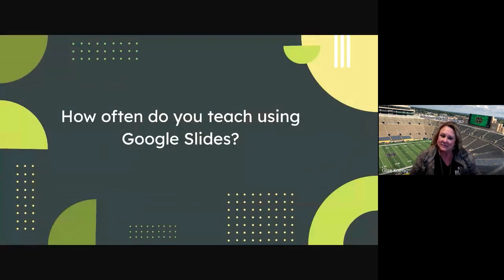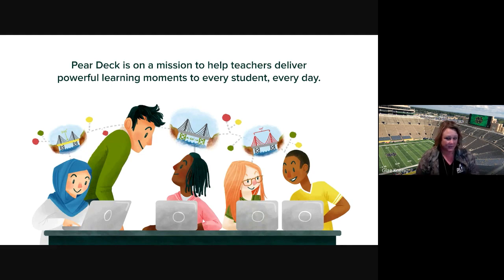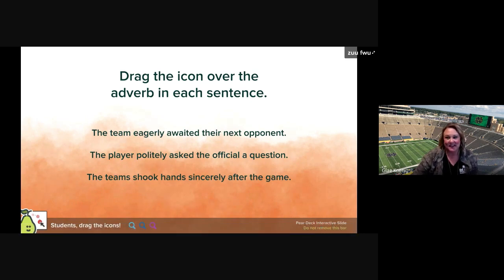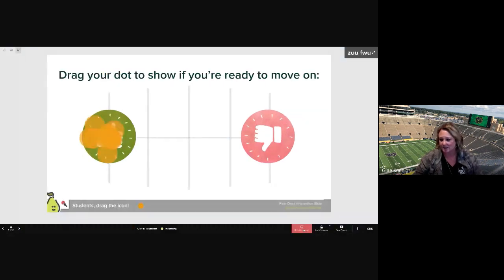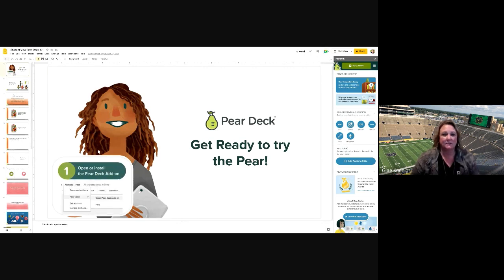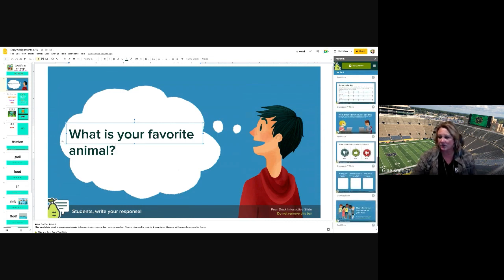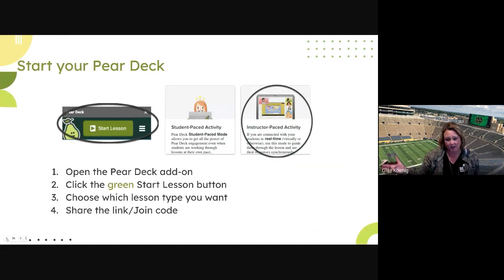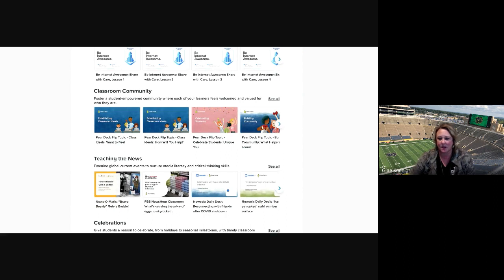Pear Deck Basics (23)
Pear Deck Basics Professional Development (2023) offered by Innovation and Learner Engagement for Riverside Unified School District.